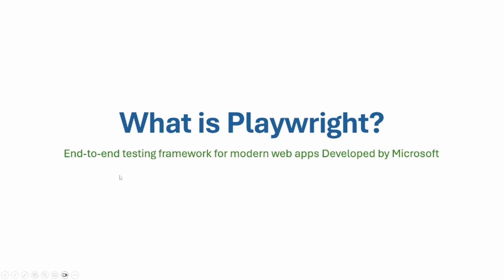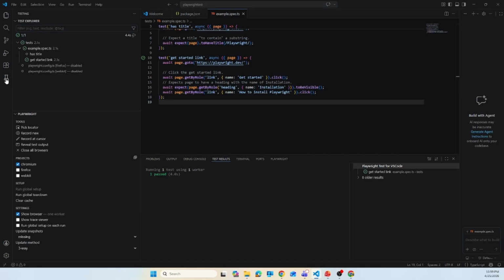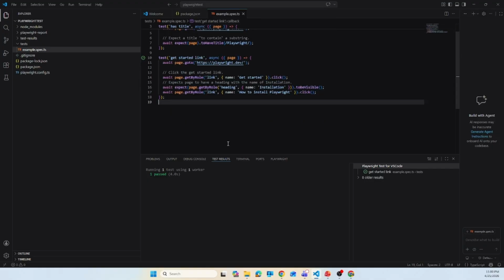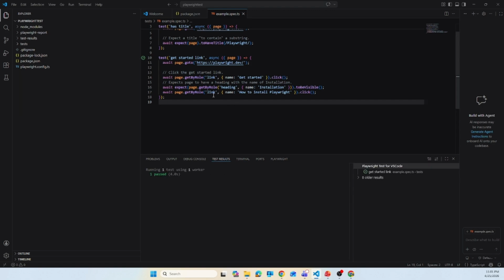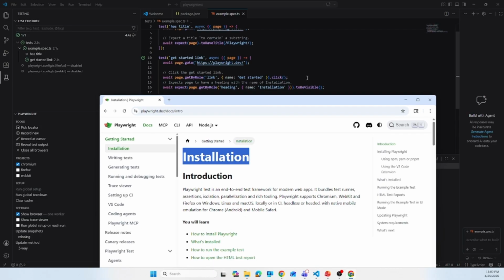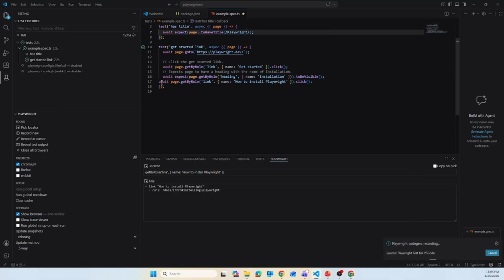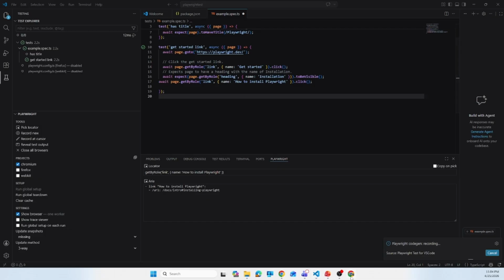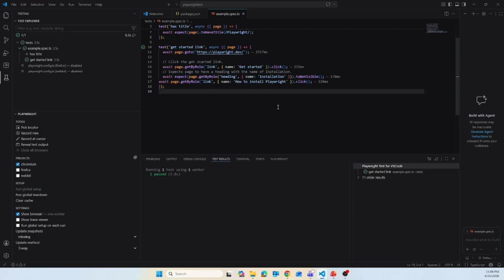Playwright web application end to end/automation UI test with VS code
Integrate Playwright with VS Code for automation/end to end test for your webpage or web application. Create a Playwright test project, write a simple test and run the test to see how it automatically tests your web application UI /web page.